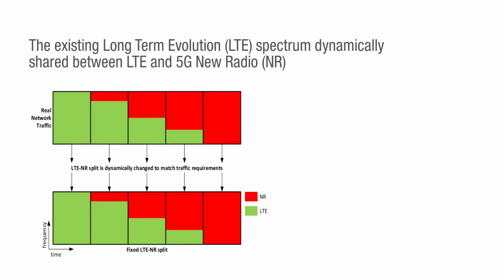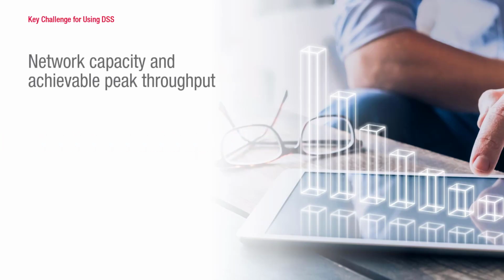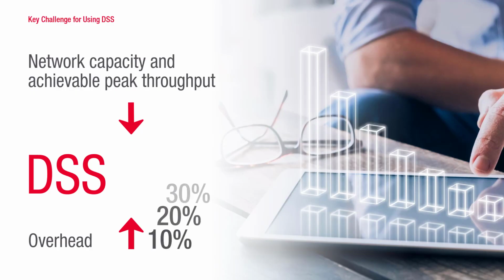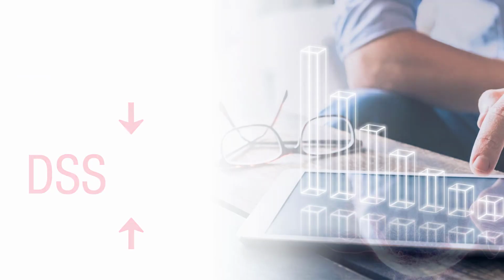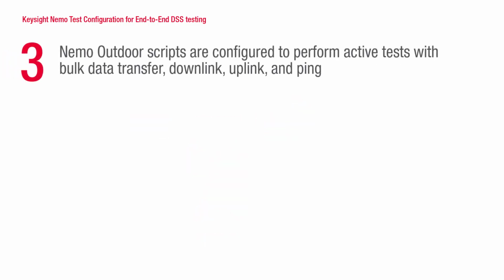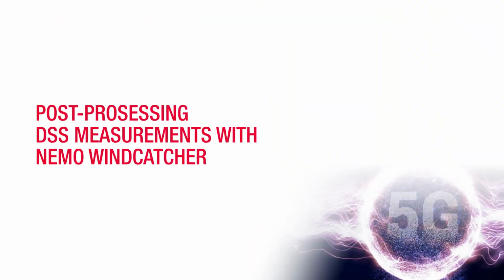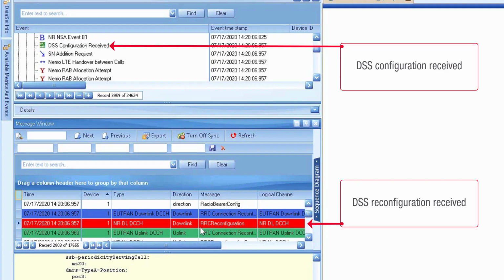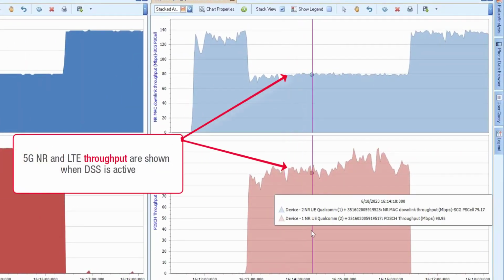DSS Field Testing with Nemo Solutions